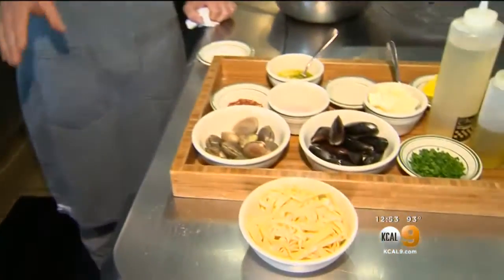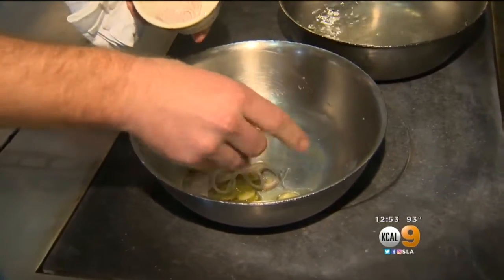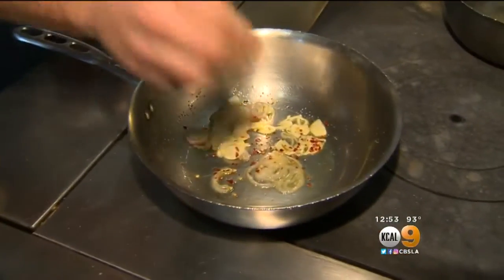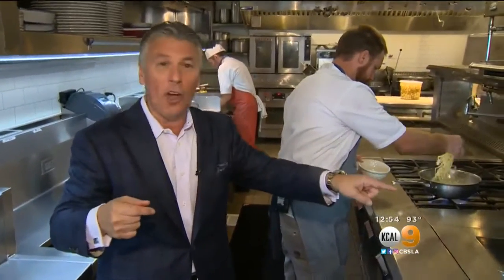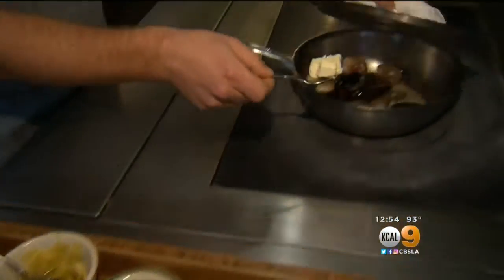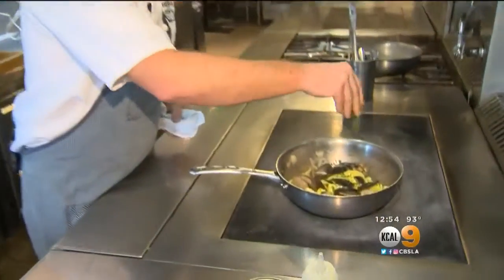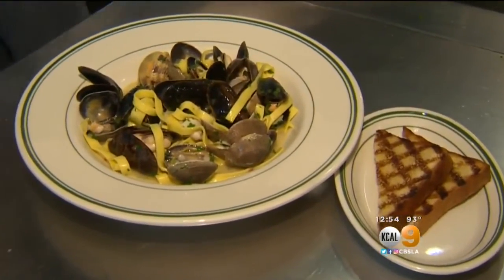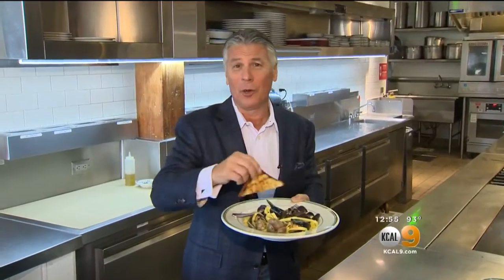Tony's Table: Connie And Ted's In West Hollywood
Tony Tantillo tastes a simple seafood and pasta dish.